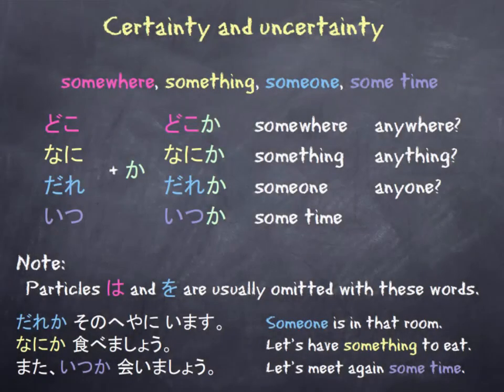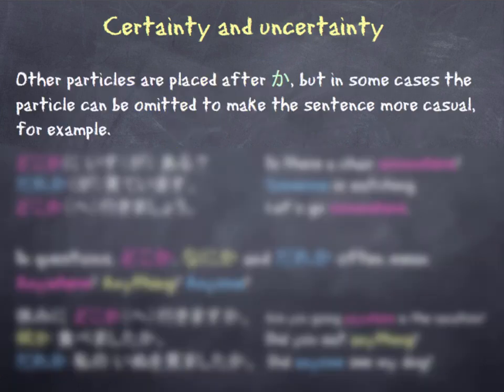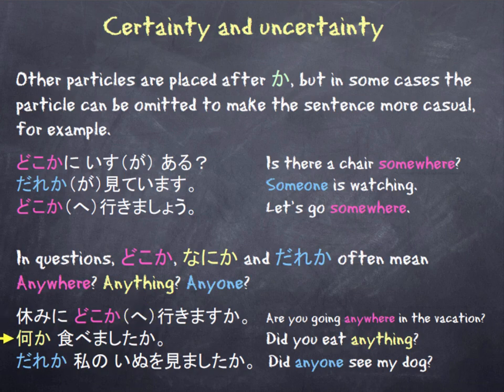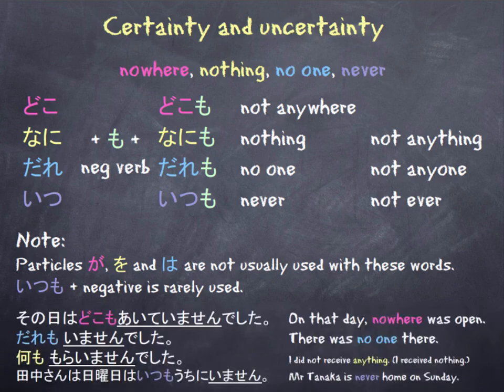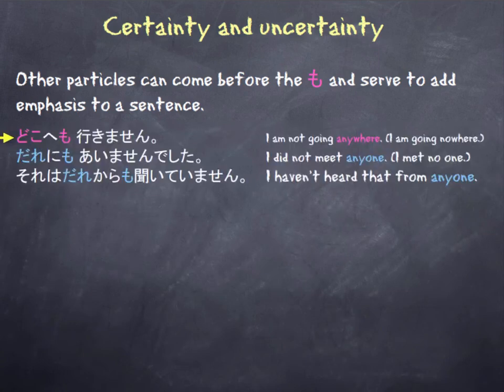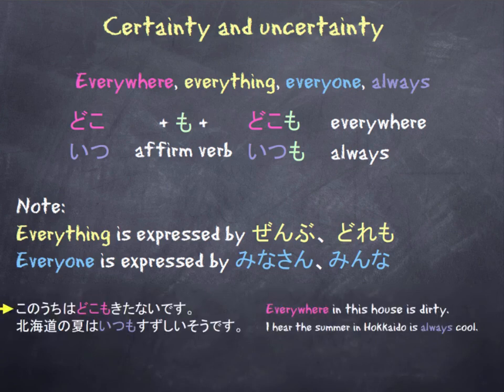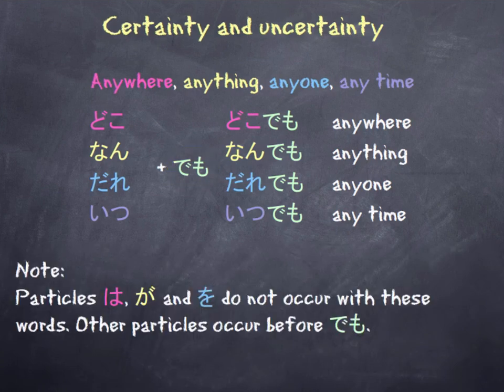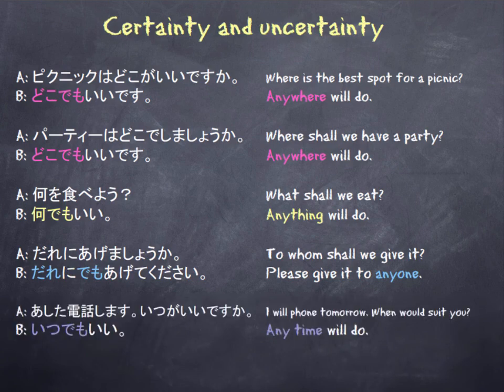Mirai Course Book 6 Topic 5 - Certainty and uncertainty using 〜か, 〜も and 〜でも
This tutorial explains how to change interrogative pronouns (such as who, when, where, and what) into indefinite pronouns (such as everyone, every time, everywhere and everything, no one, nowhere, nothing etc) using 〜か, 〜も and 〜でも.